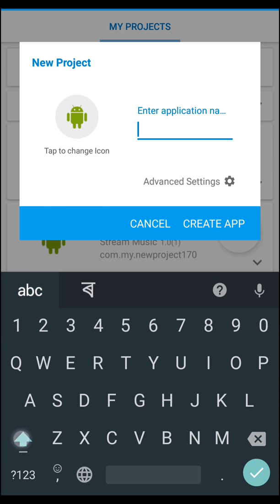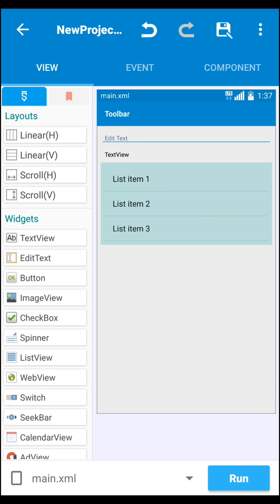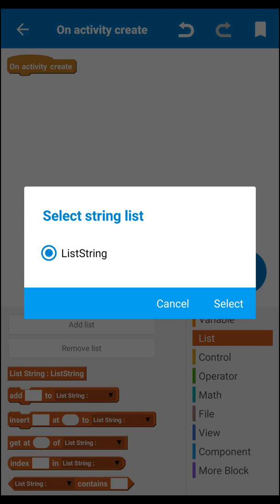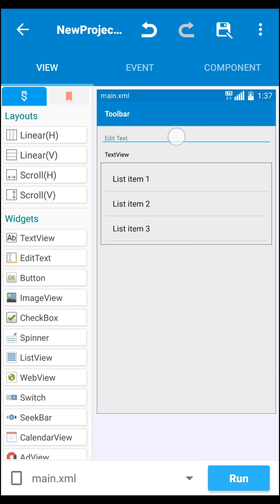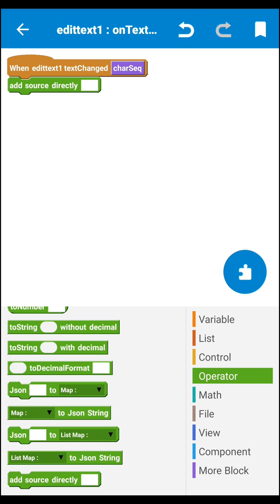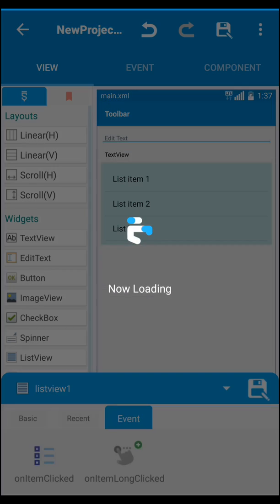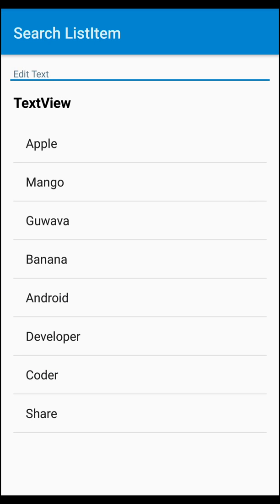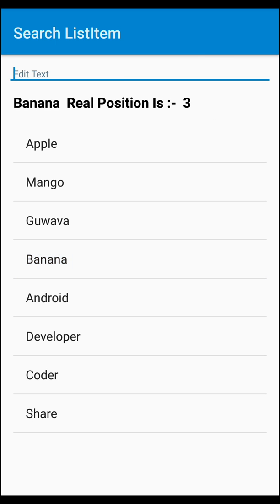Search ListView With Correct Item Position In Sketcware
👇👇* You Can Found  Code In Sketch Andro App Below Is The Download Link*👇👇

✳️✳️Sketchware Forum✳️✳️
In this site you can ask your sketchware or coding related  questions & get answer from other's developers also you can share your answers.So, Visit